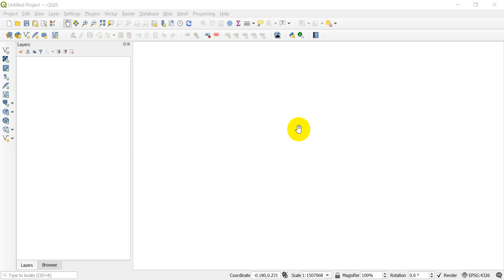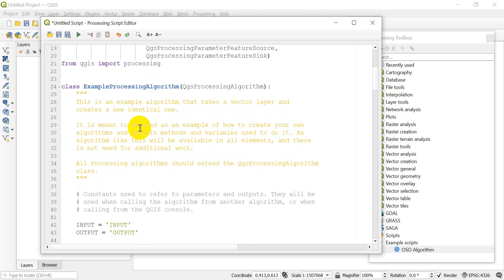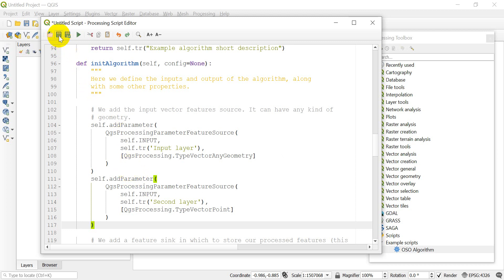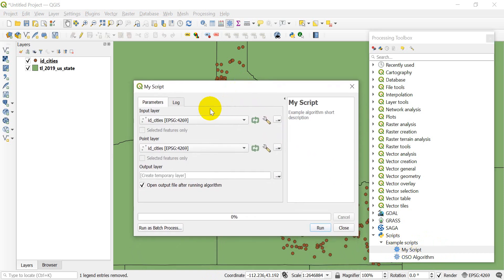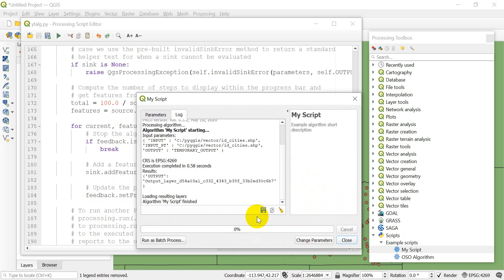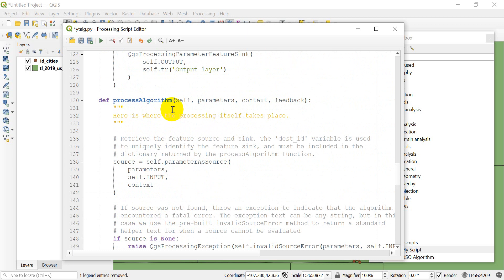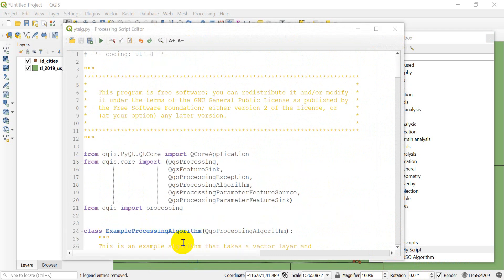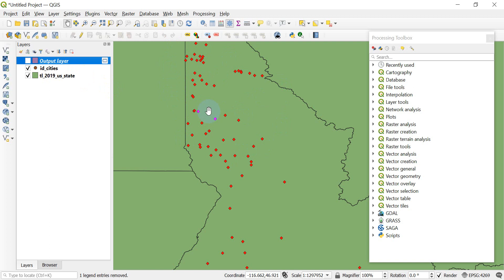QGIS Python (PyQGIS) - Create a Custom Processing Script for QGIS in the Processing Toolbox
Learn to create custom Python scripts that you can run in QGIS. Python scripts will automatically be added to the QGIS Processing Toolbox. This video tutorial gives and example of how to load a vector layer as a source and change the layer's symbology.